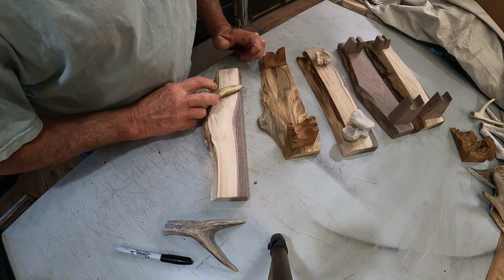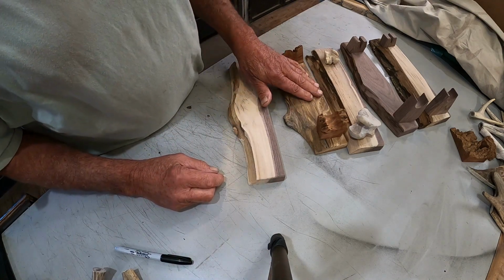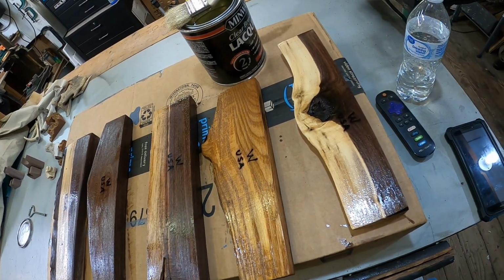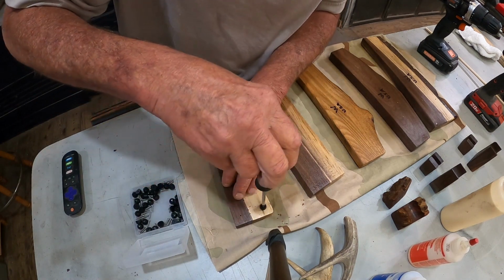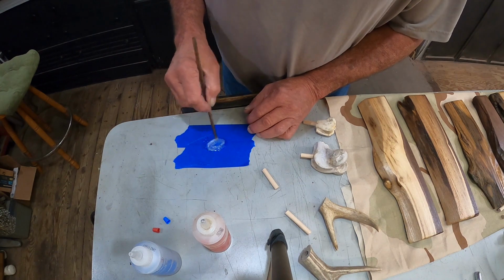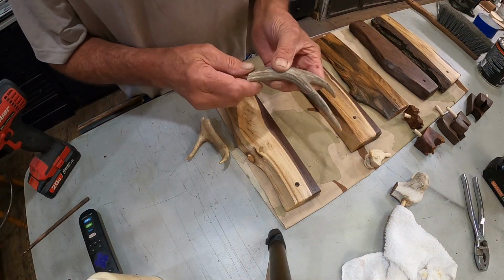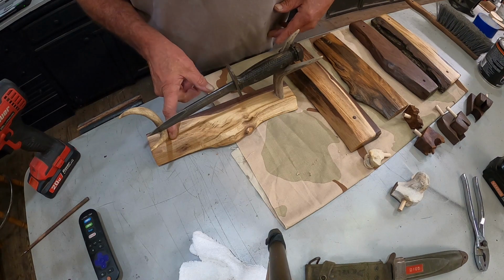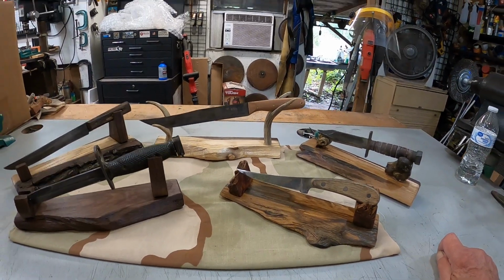Display stands for knives!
I built a few display stands for knives!  They came out very nice!